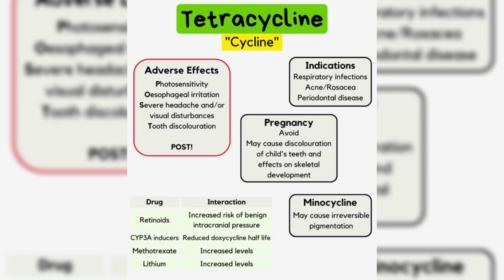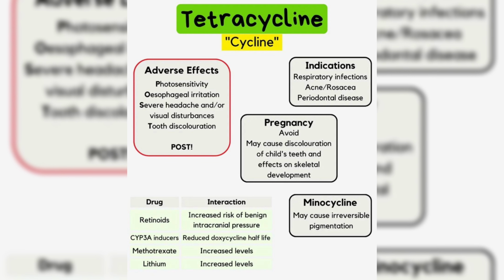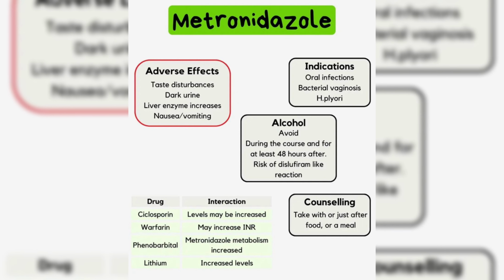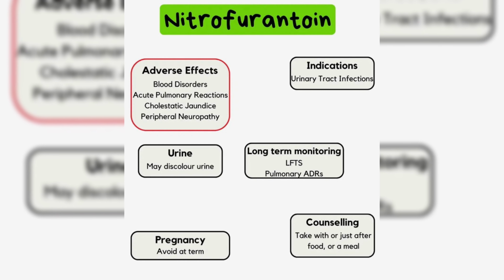Most Commonly used Antibiotics | Use of antibiotics | Antibiotics Classification | Medical lecture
Antibiotics
Antibiotics classification
Use of antibiotics
Health Problems
Pharmacology
How to use medicine
Medical studies
Medicine Information
All about Medicines
Medical information
Health professionals
Hospital information
Medical Students
Clinical information
Pharmacist
Doctors
Nurses
Dispenser
Use of Medicines
Medicine information in English
Use of medicine
Effects of medicines
World Health Organization
Federal Drug Authority
Health and Safety Guidelines

🔔 Remember to customize it to fit your specific needs and make sure to consult with a legal professional for any specific requirements.